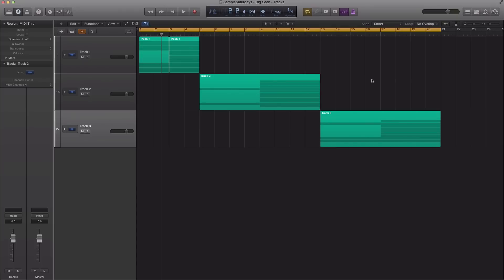SampleSaturdays - Big Sean Drum Kit, MIDI and Audio Loops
Get the sounds sounds inspired by one of the biggest rappers in the game, Big Sean. This Detroit style kit infuses Rap with R&B sprinkled with Trap style drums.

Included is a Big Sean drum kit, MIDI files for drums instrumentation, roaring pianos, lush pads and crazy leads that can also work with Kanye West, Boi1da, Da Internz, Key Wane, Kendrick Lamar, Wale, DJ mustard type of productions.